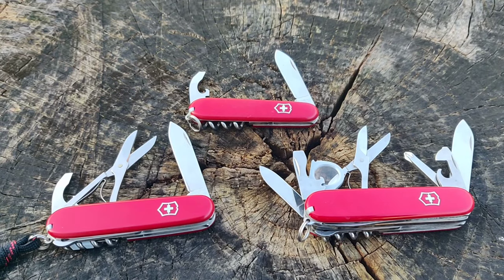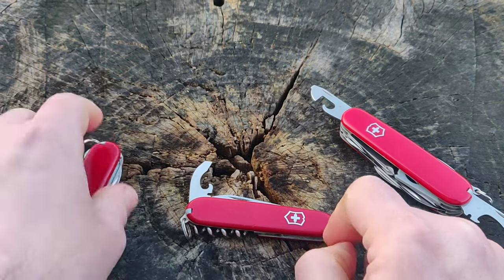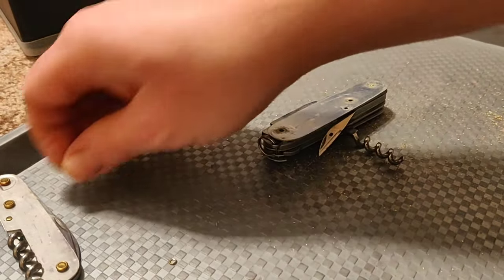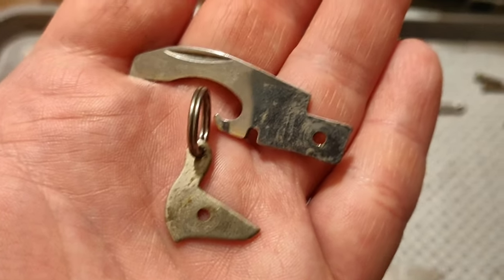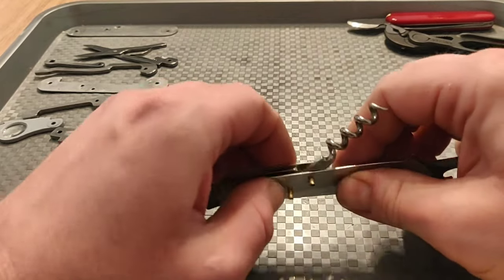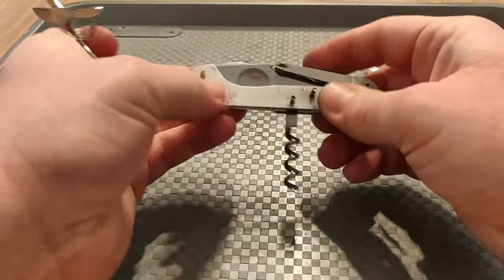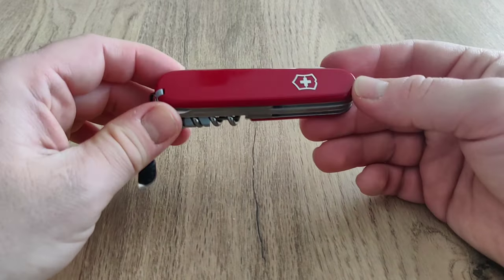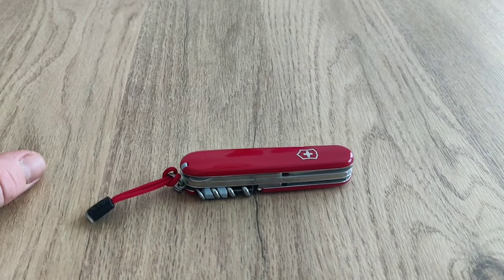Victorinox Yeoman - Custom Mod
this is how i made it